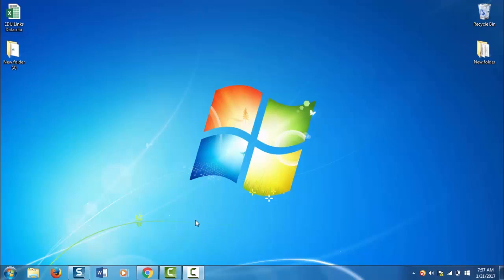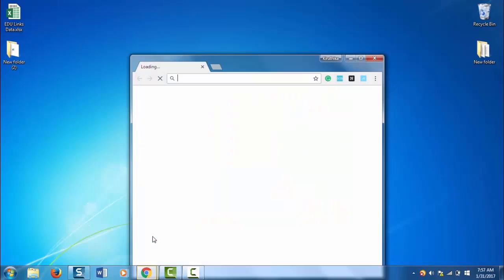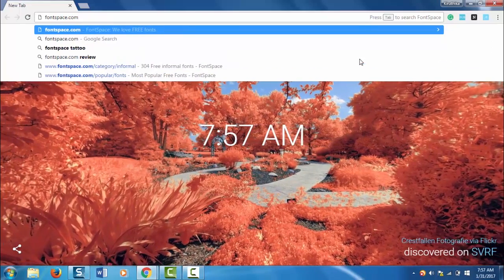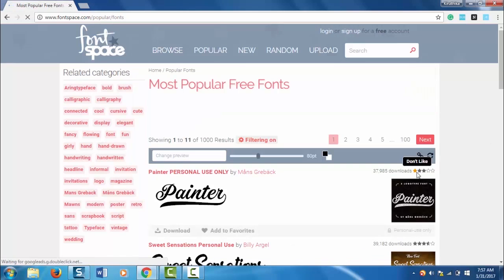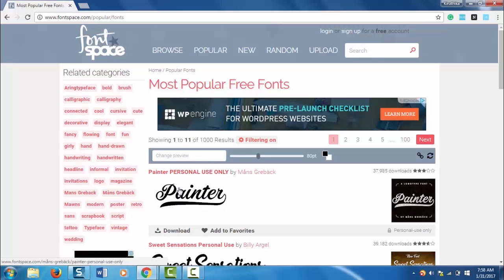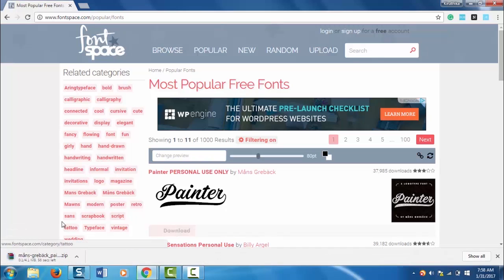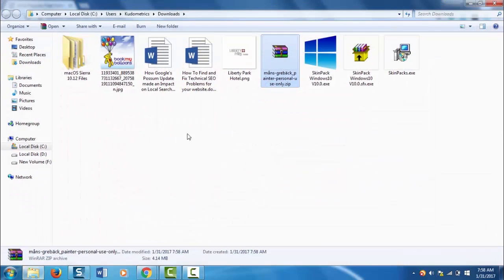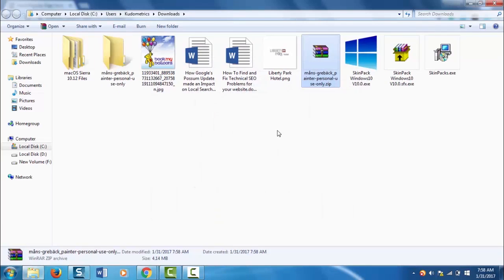How To Add Fonts In Microsoft Word?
In this edition of Free Tech Tutors, I am going to teach you how to add fonts in Microsoft word. Follow this tutorial and add any online font to MS word.